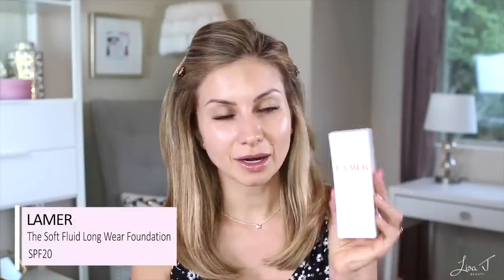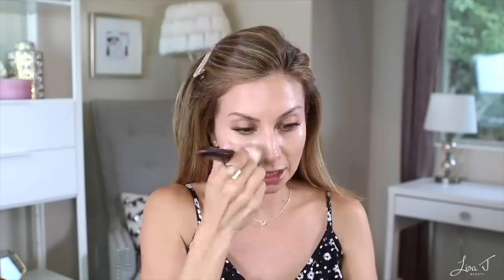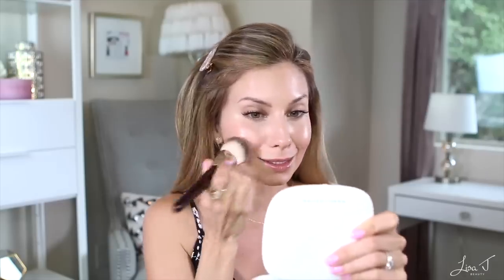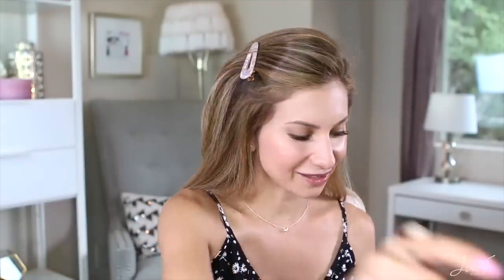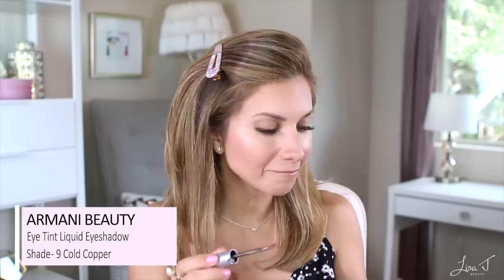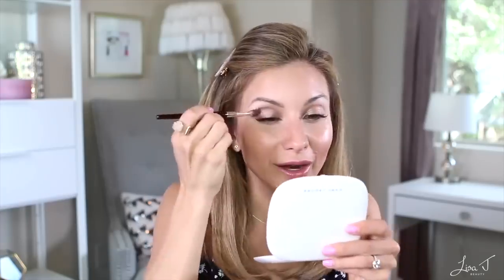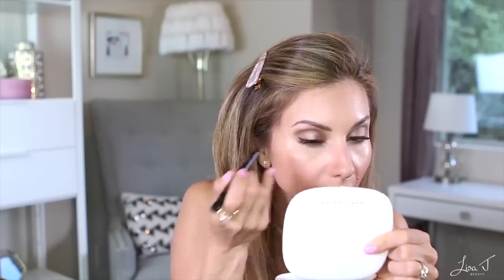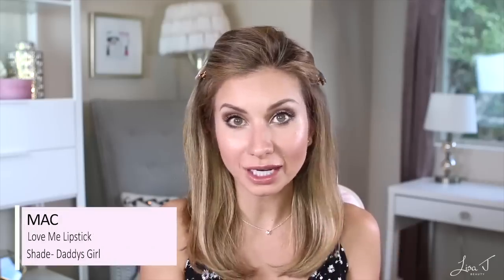Cool Tone Neutral Look Using LUXURY Makeup | LaMer, Tom Ford, Charlotte Tilbury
Hi Friends! I hope you enjoy this video. Nordstrom is one of my favorite retailers to shop.

La Mer Soft Fluid Long Wear Foundation SPF 20 (Shade-150 Natural)

===MAILING ADDRESS===
Lisa J
3660 Stoneridge Rd
Suite G-101